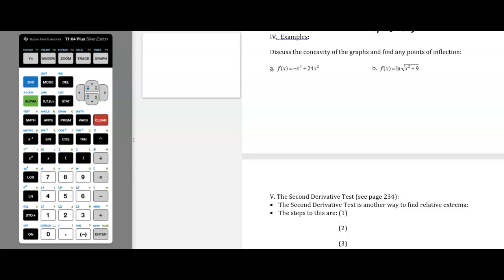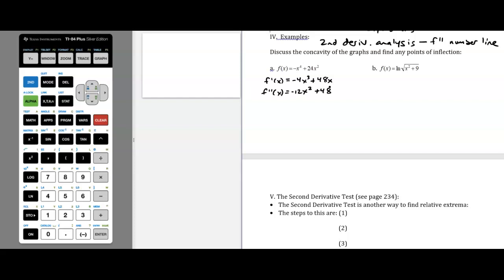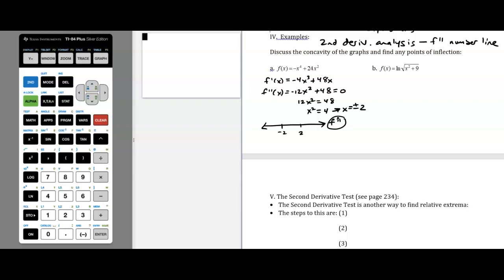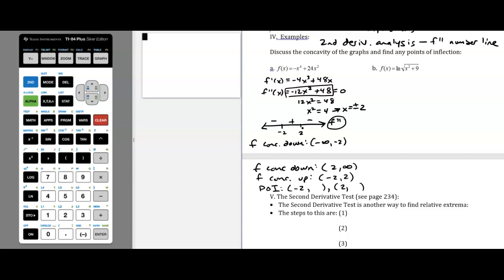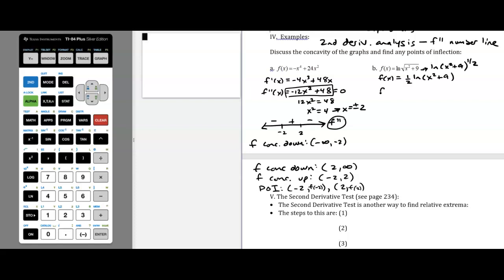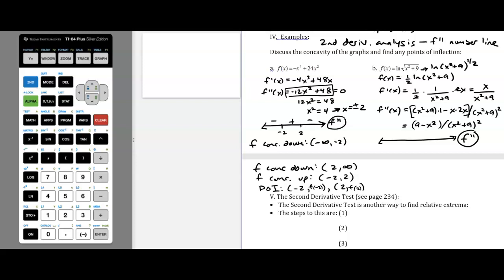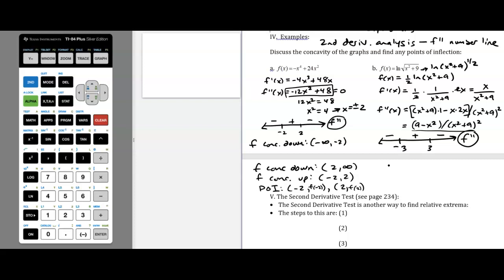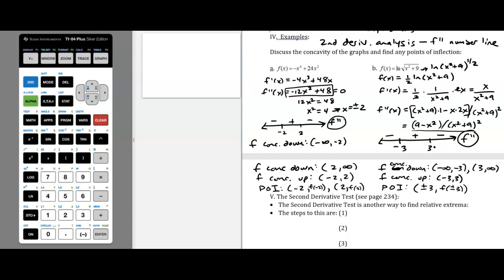4.4 Notes Video #2